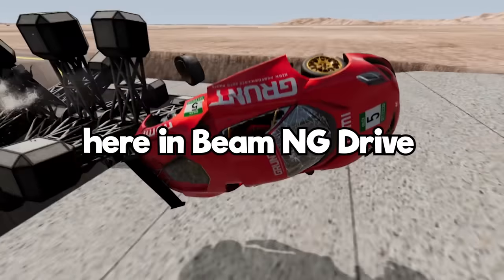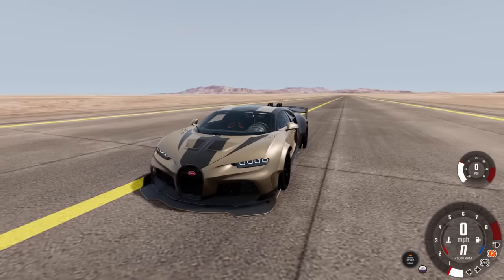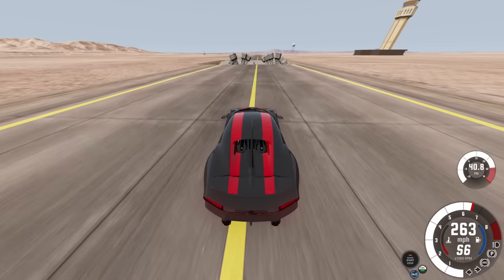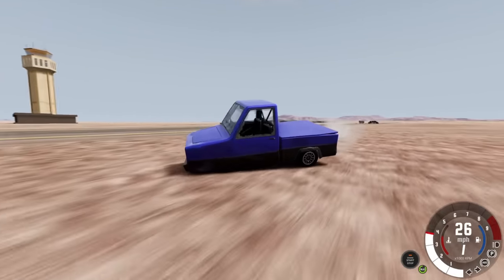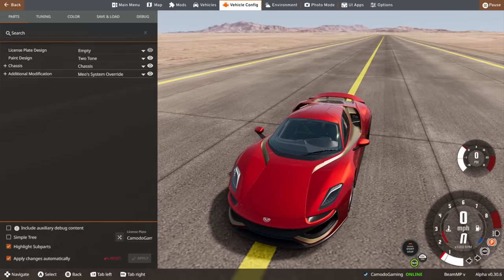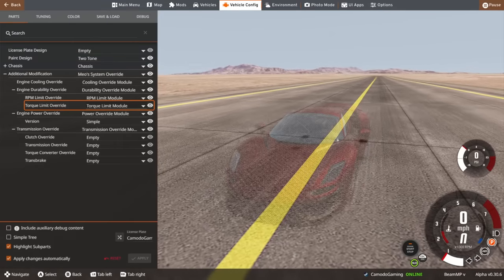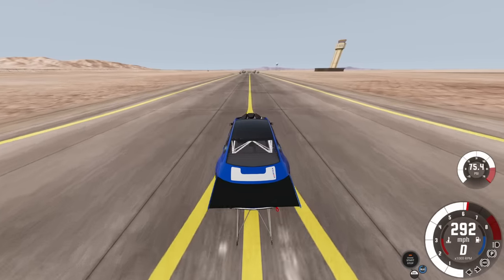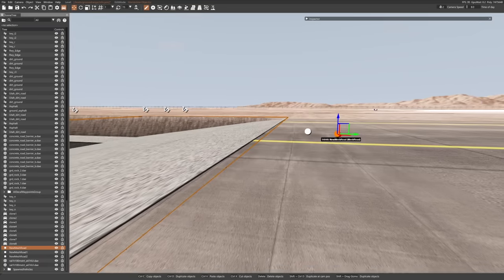Testing a Bugatti Against a GIANT CAR SHREDDER in BeamNG Drive Mods!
Testing a Bugatti Against a GIANT CAR SHREDDER in BeamNG Drive Mods! (BeamNG Drive Mods) Today in BeamNG Camodo Gaming is back with a new car shredder by @car_pal  We will be taking on the most dangerous shredder in BeamNG!

Second Channel:  @Camodo2nd